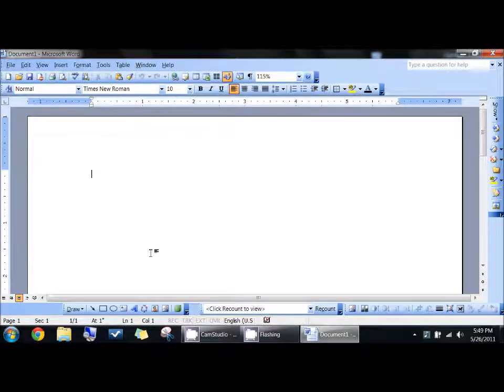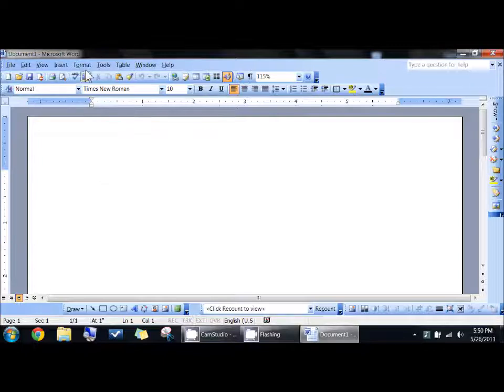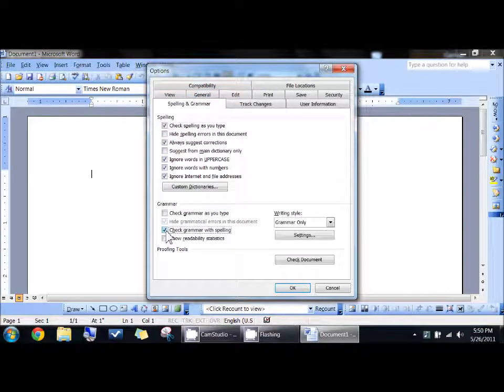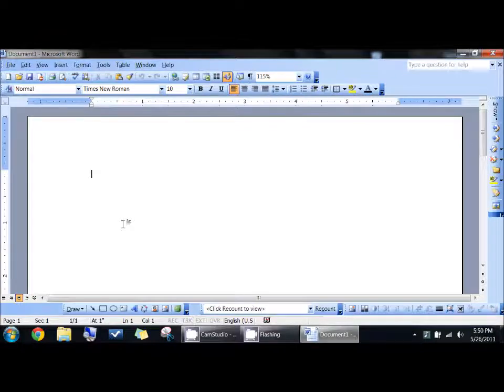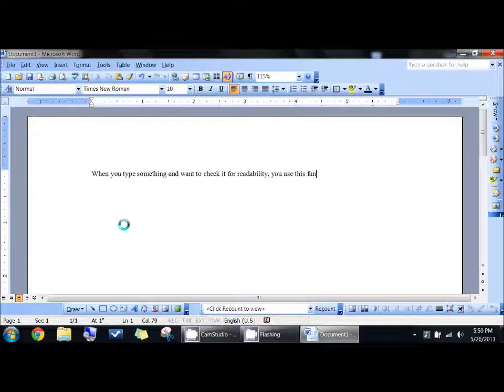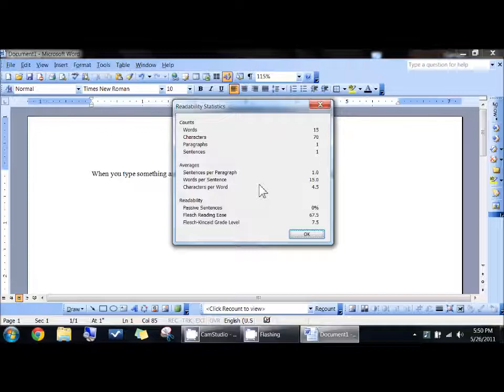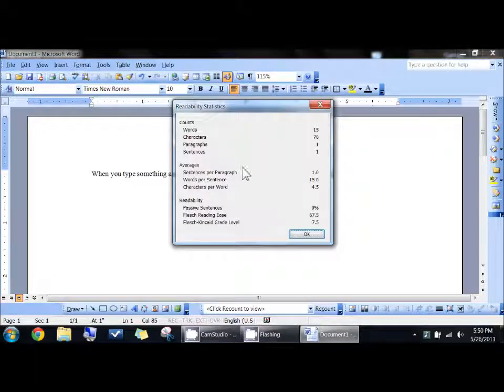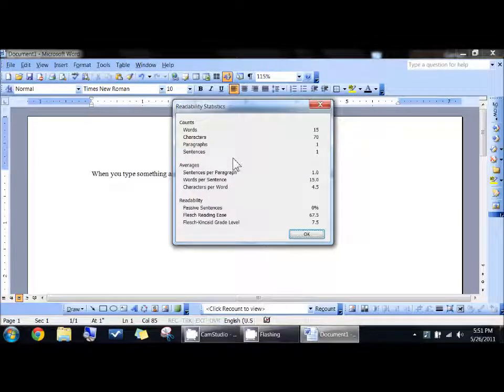Readability Statistics in MS Word 2003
How to add the readability stats to MS Word 2003